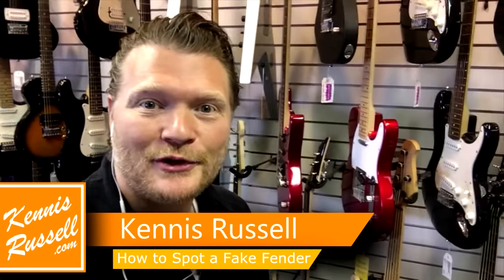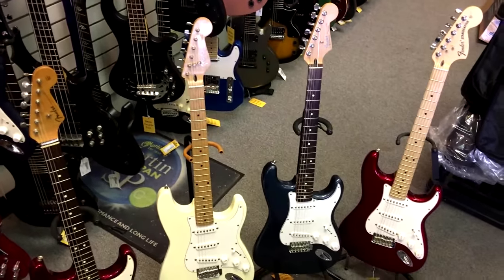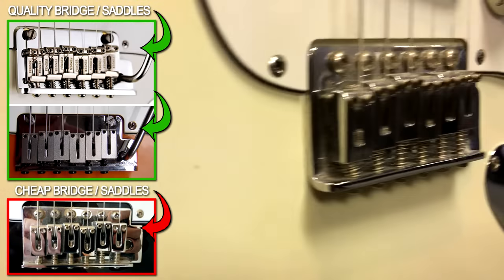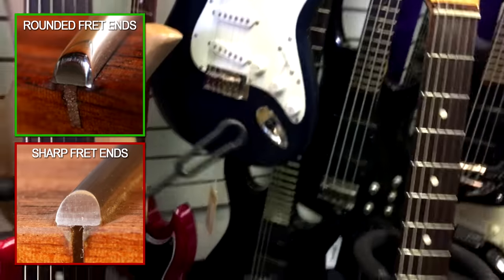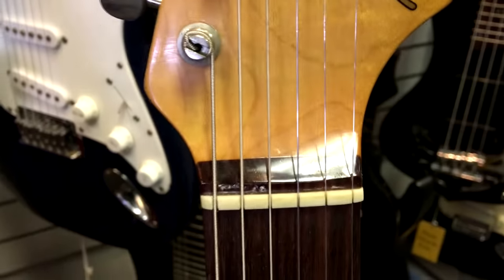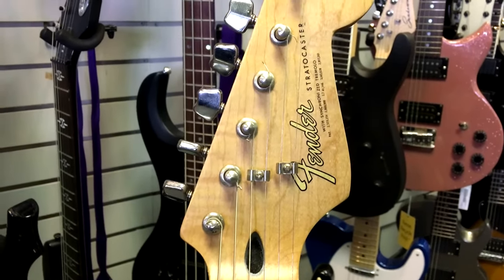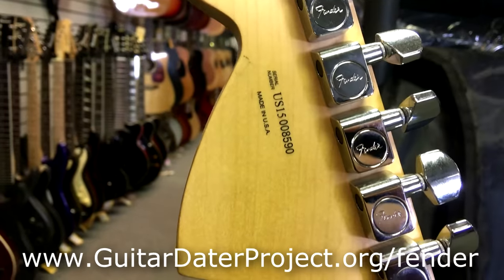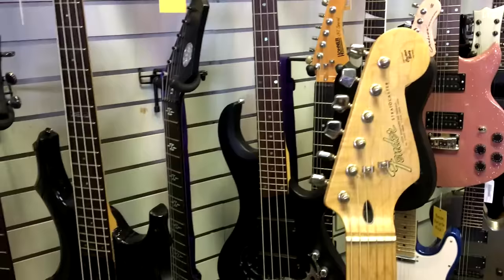How to Spot a FAKE Fender in Seconds!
I picked up a fake Fender Stratocaster guitar at my local used music store.  Within a few seconds I realized it was a fake.  Someone had rubbed off the Squier logo from the headstock and put a fake Fender waterslide on it.  In this video I compare this fake Fender Strat to two real USA Fender Strats, a MIM strat and a Squier Strat.  Here are the things I identified as a fake... Truss rod opening, Bridge, Serial number, Headstock, Logo, tuners and more.  This is a must watch to spot a fake Fender Guitar.